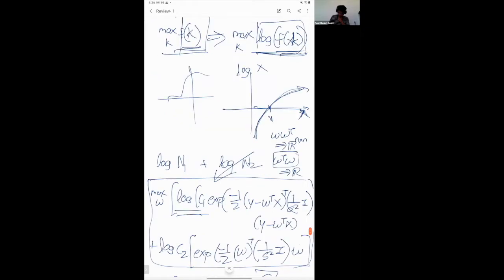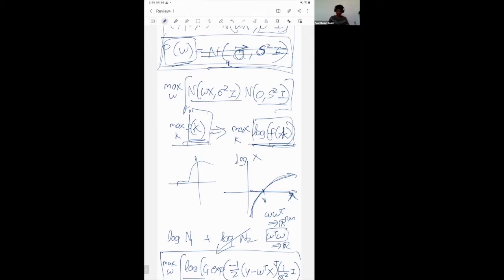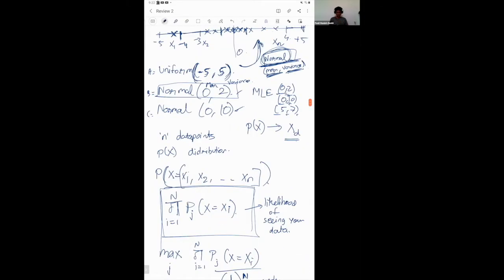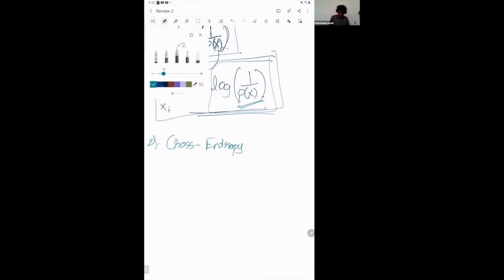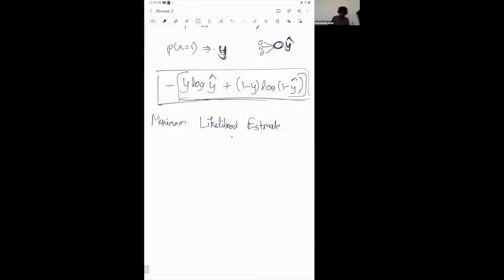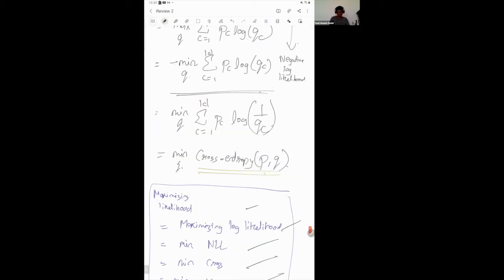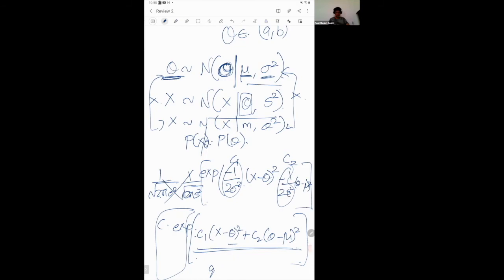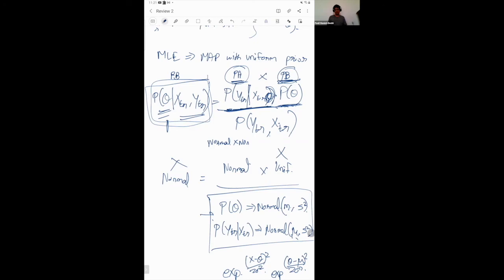Review: Bayesian ML - Part II